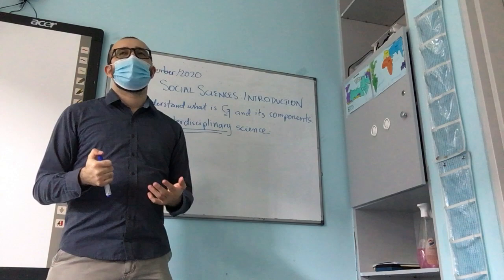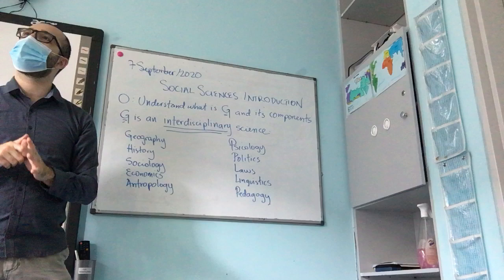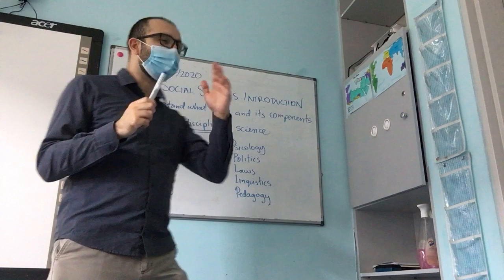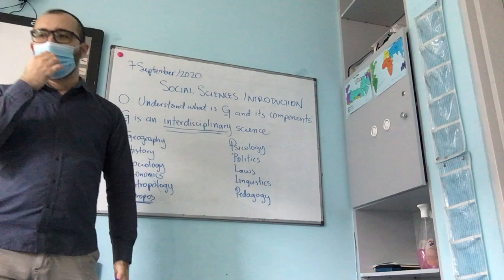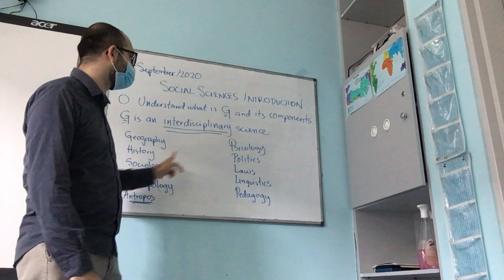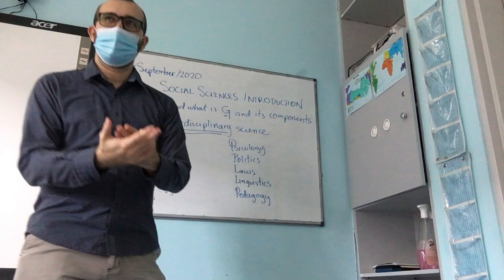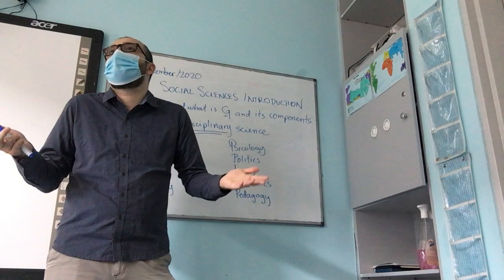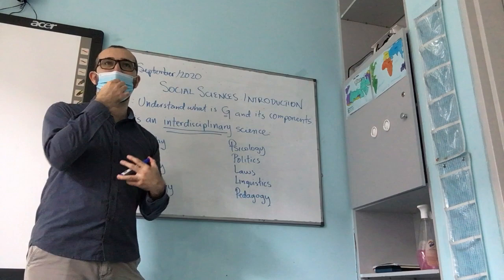Geography 1. The Social Sciences.